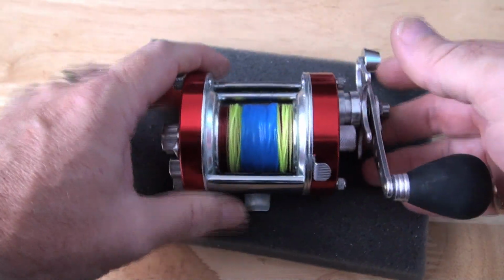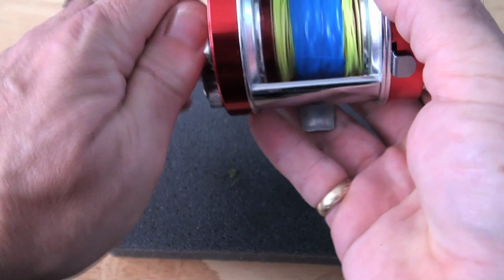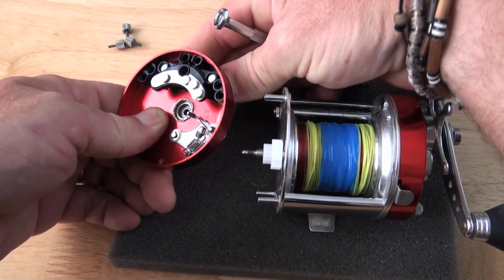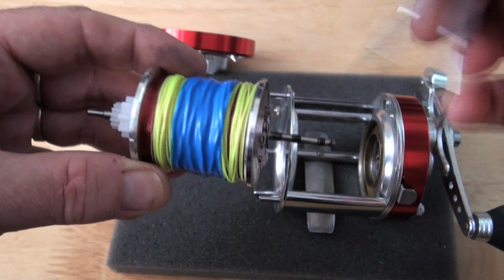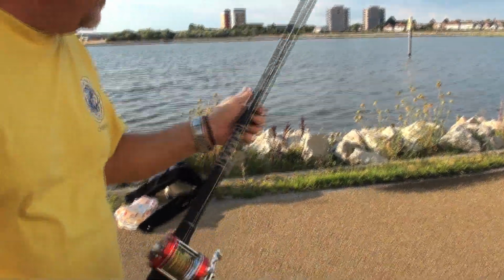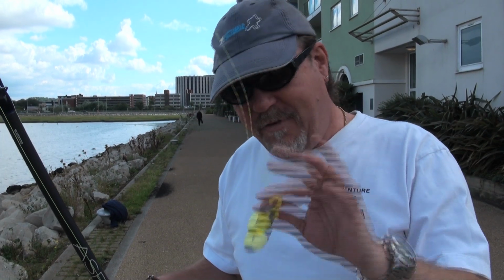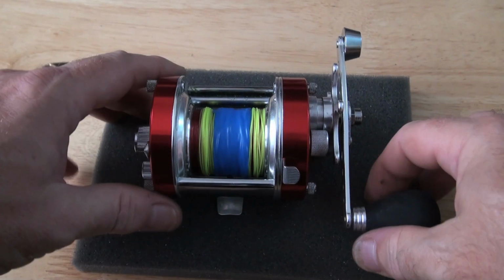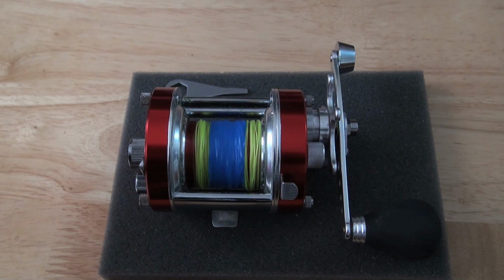TronixPro Envoy Mag Review Part 2 by PMR